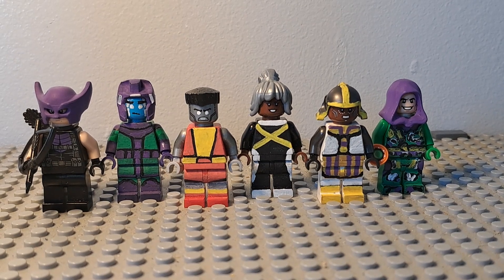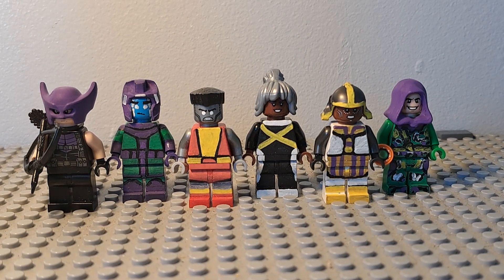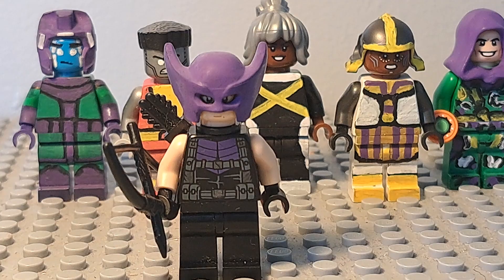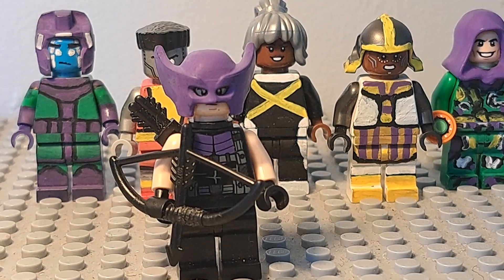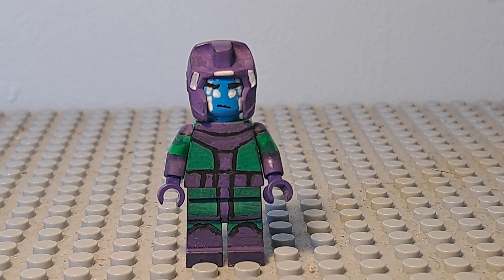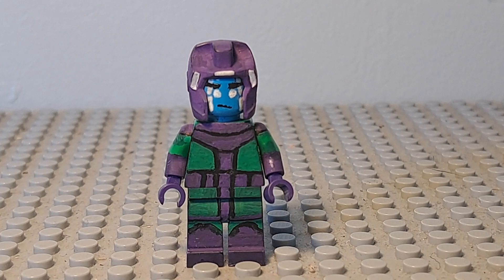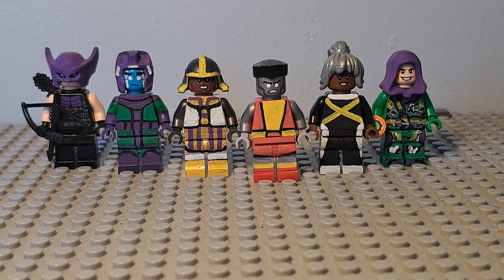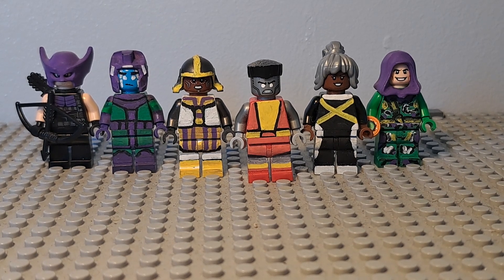LEGO Marvel Custom Minifigure Figbarf Showcase